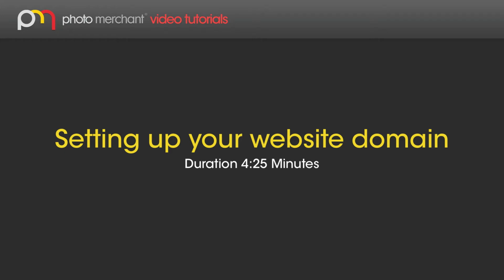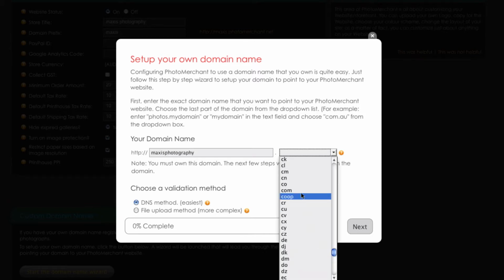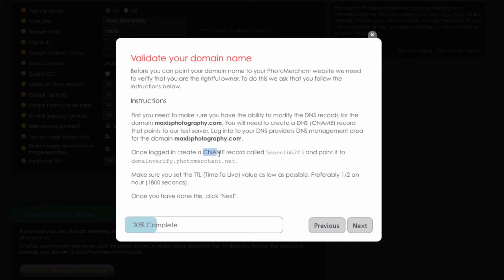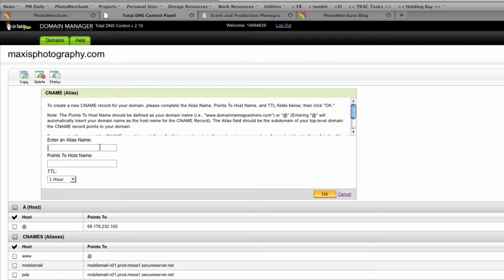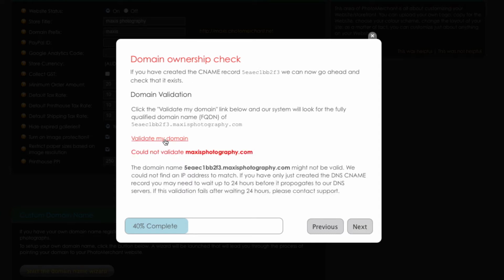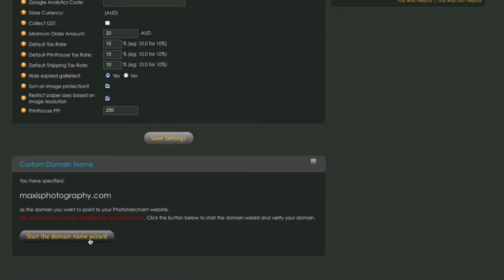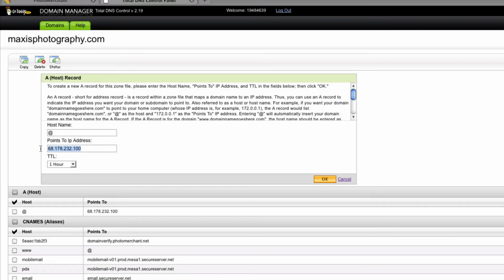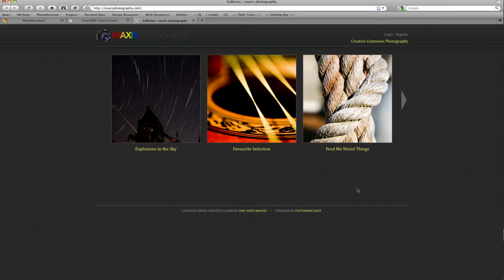Setting up your Domain to work with PhotoMerchant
This video shows how you can use a new or existing website domain name to work with your PhotoMerchant website. You will need to be able to change the CNAME and A Records with your domain name registrar (the company you bought your website name from).